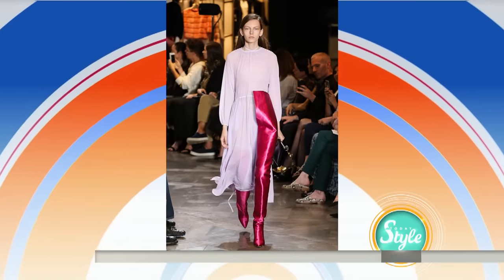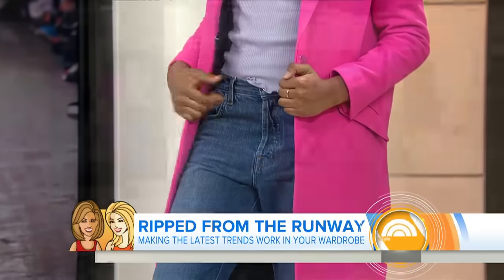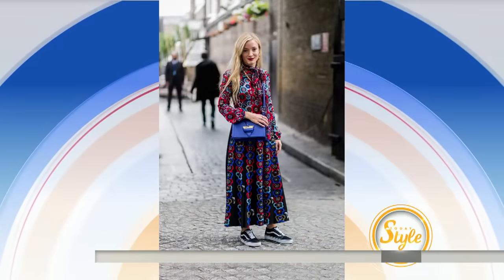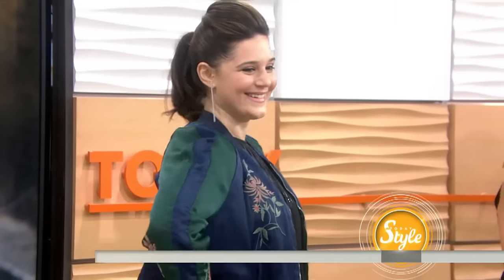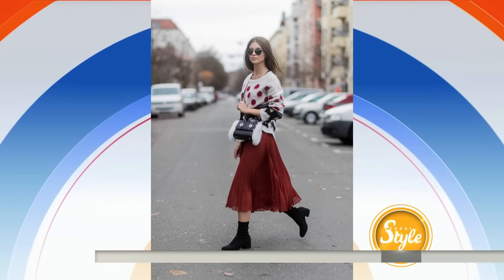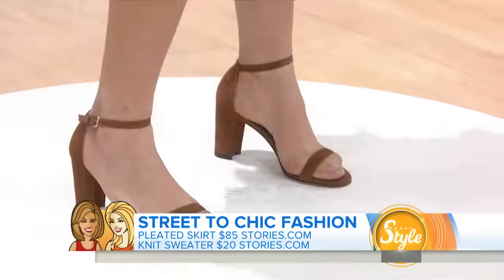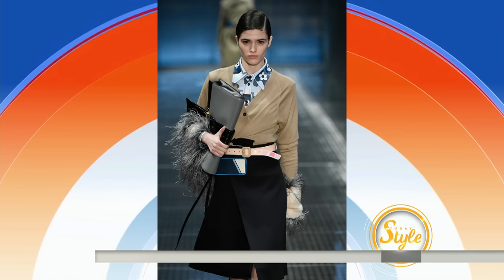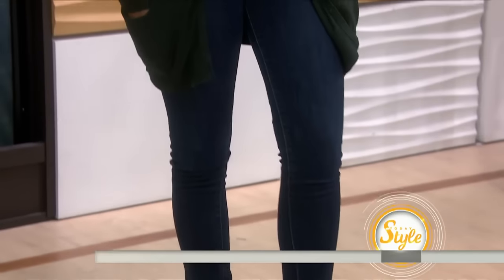Trends To Take From Runway To Street: Pleated Skirts, Cardigans, Vans Sneakers | TODAY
InStyle fashion editor Kahlana Barfield Brown shows Kathie Lee, Hoda and you some of the hottest looks from the runway that you should add to your closet in the new year, including pairing pink with purple.